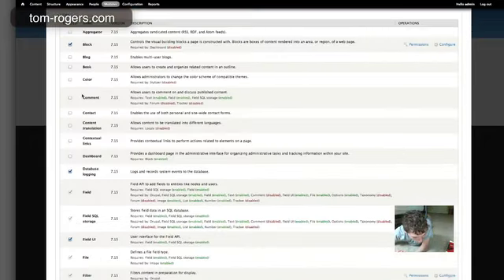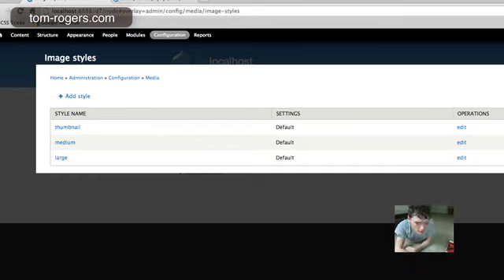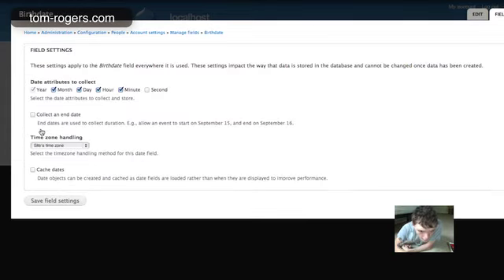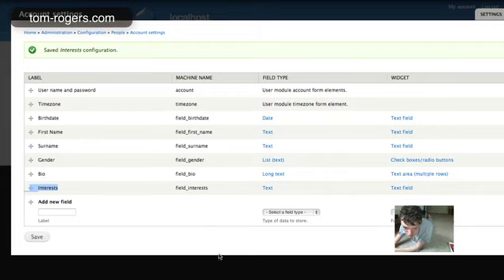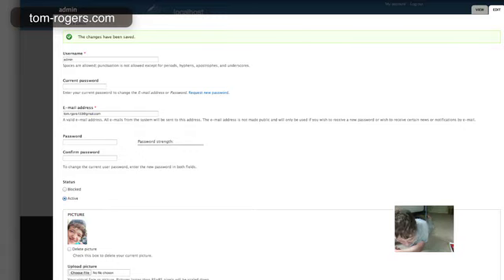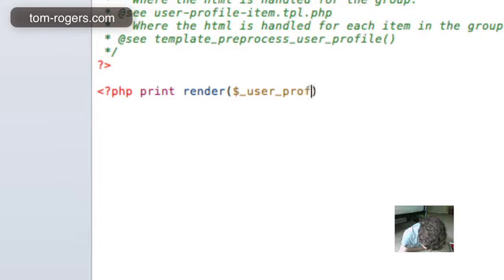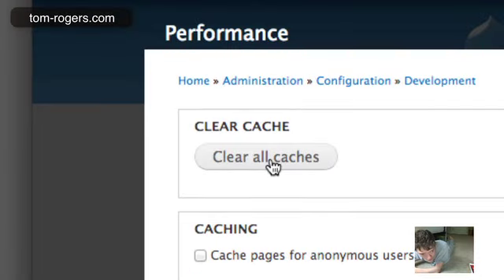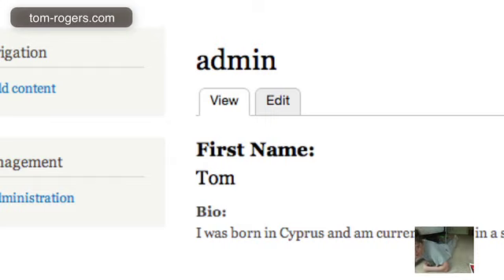Drupal Tutorial: User Profile Configuration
Over the next few tech-related videos, I intend to show you how to create a social network within Drupal. Given that the cornerstones of such services are user profiles, that's where we'll start. As I show in the video, the interface for configuring them is based on the new Field API.